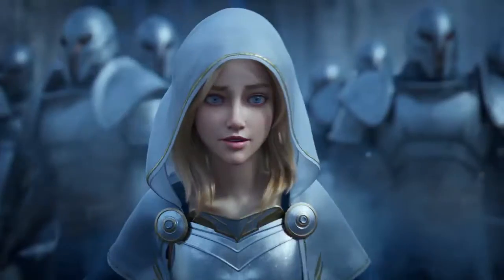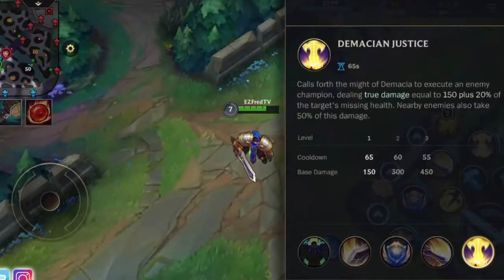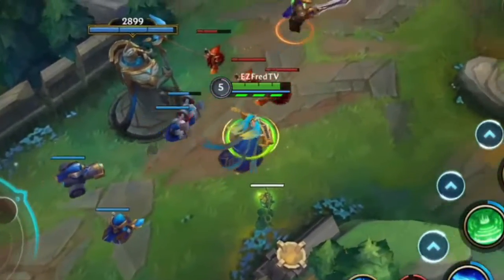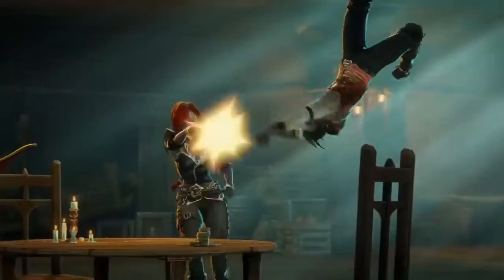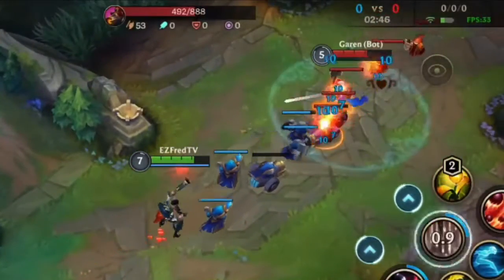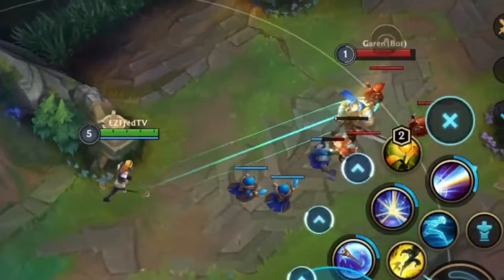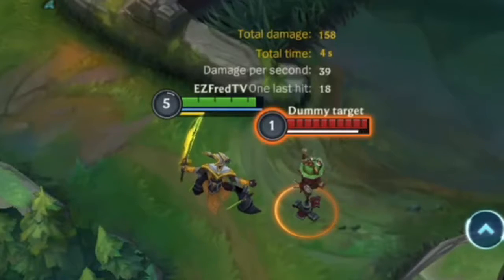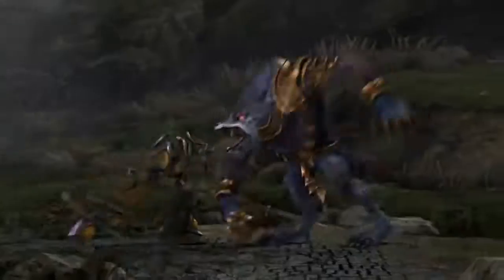5 Easiest Champions to Play in Wild Rift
In this video you will see 5 of the easiest champions or hero to play in the game League of Legends Wild Rift.

Other Wild Rift Videos